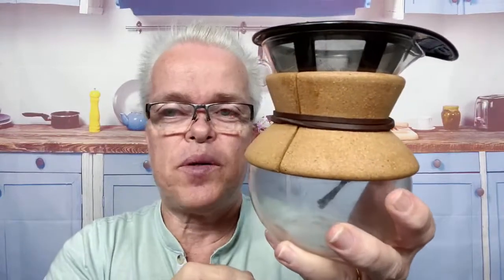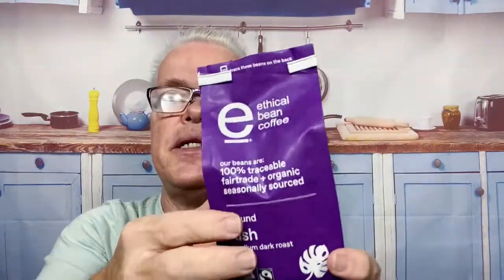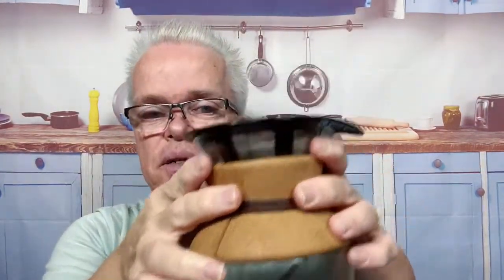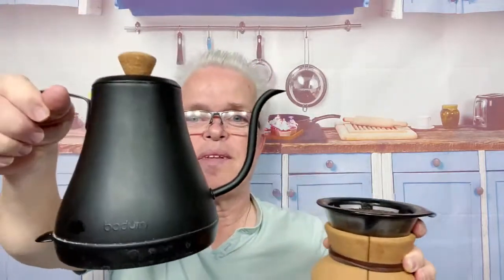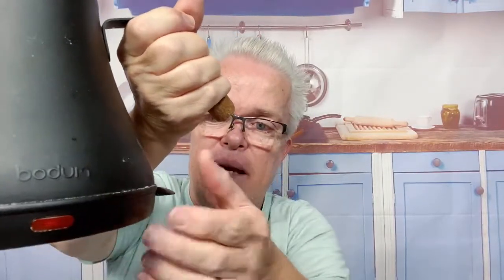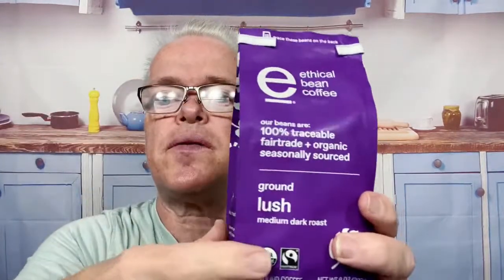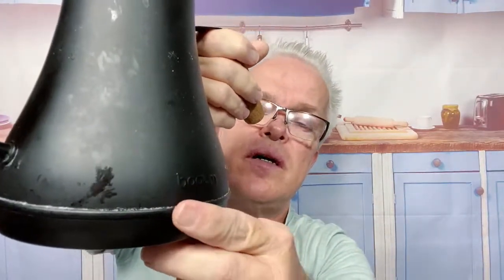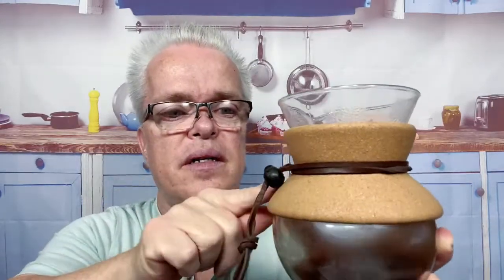Making A Pour Over With Ethical Coffee Bean Ground Lush Coffee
Made a pour over coffee today using my bodum .